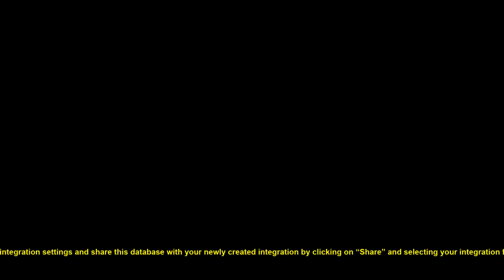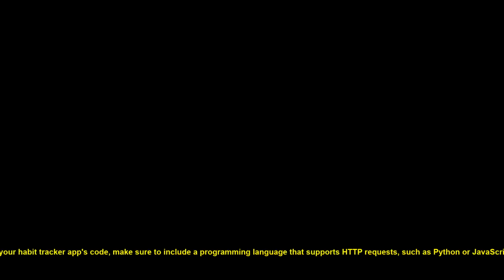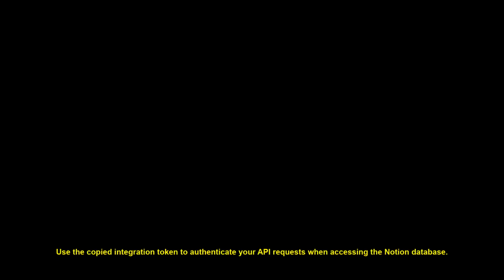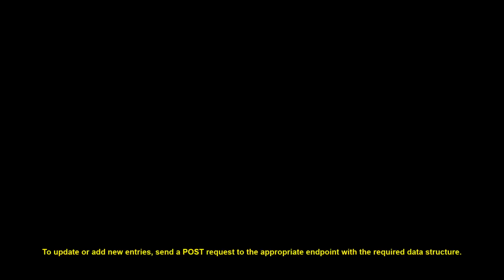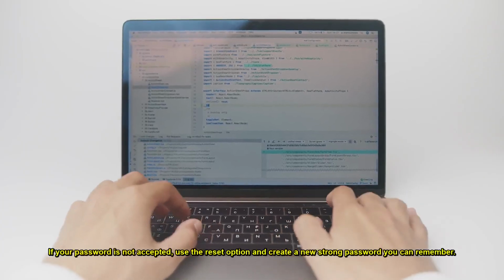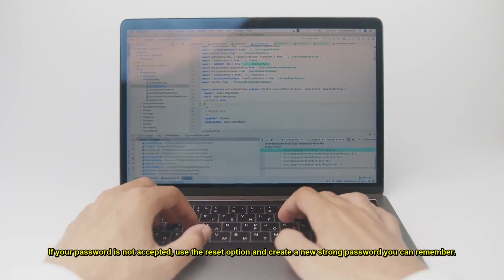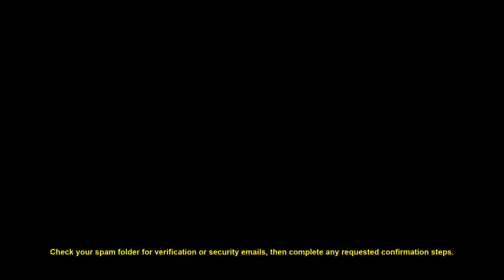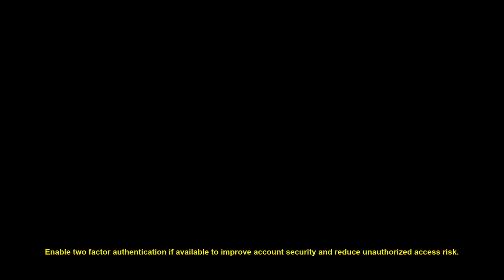How to setup Notion API integration for a habit tracker app - Beginner Guide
In this beginner-friendly tutorial, you'll learn how to set up Notion API integration for your very own habit tracker app! Whether you're looking to boost your productivity or simply keep track of your daily habits, this step-by-step guide will walk you through the entire process. Discover how to connect Notion with your app, manage data effectively, and optimize your workflow. Perfect for newcomers and anyone interested in enhancing their Notion experience.